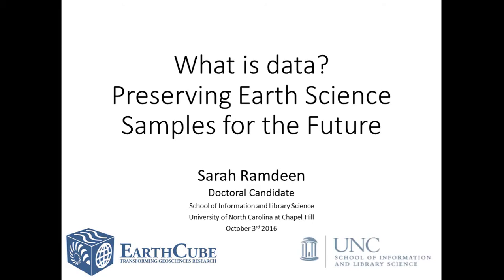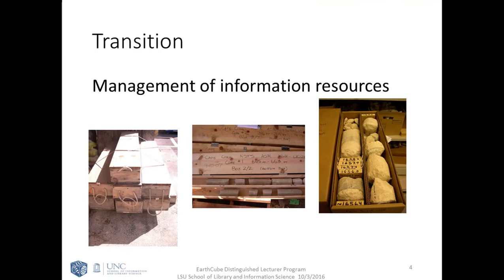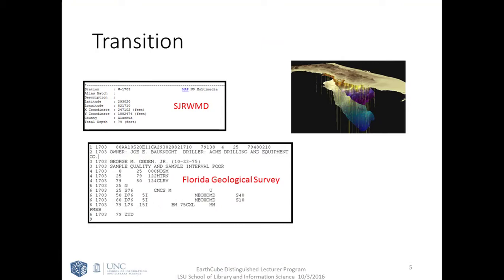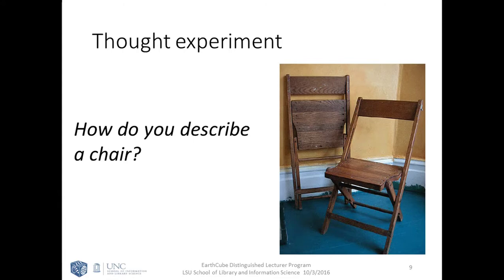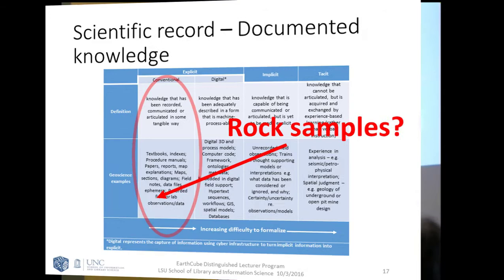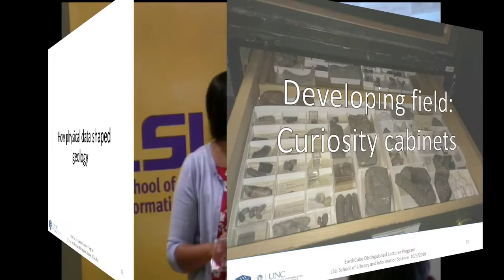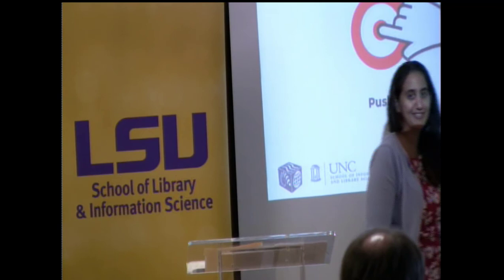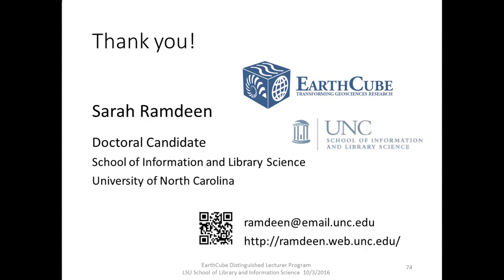What is data? Preserving Earth Science Samples for the Future | lecture by Sarah Ramdeen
On Monday, October 3, 2016, Ms. Sarah Ramdeen, EarthCube Distinguished Lecturer & Early Career Scientist, spoke at LSU.

What is data? Is it a spreadsheet, a database? What about physical objects like rocks and fossils? Are they data? This talk addressed these concepts and how it applies to data preservation and management policies. It included current initiatives within the information science and earth science communities, and highlighted the role of librarians, information scientists, and archivists in the ‘future proofing’ of earth science data.

Sarah Ramdeen is a doctoral candidate at the School of Information and Library Science at the University of North Carolina in Chapel Hill. Her research interests include information seeking behavior of earth scientists, the stewardship of earth science data, and physical objects as data. Sarah has a B.S. in Geology and a M.S. in Library and Information Studies, both from Florida State University. She is currently a sea ice annotator on ClearEarth, a NSF funded natural language processing project, and research assistant for a UNC climate study on the advancement of women in academic science and engineering careers.